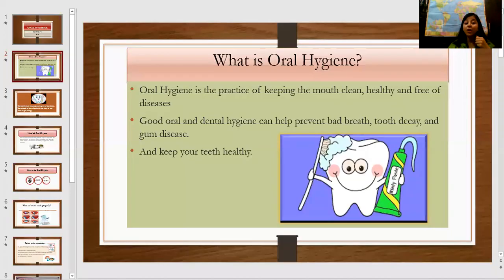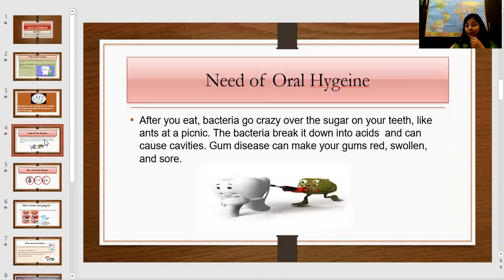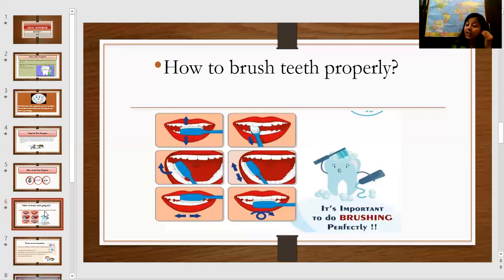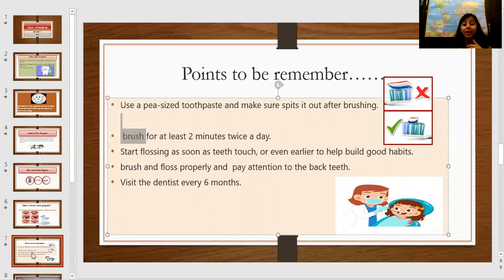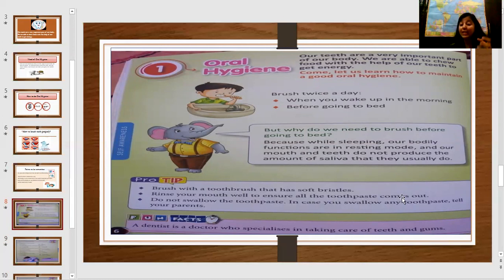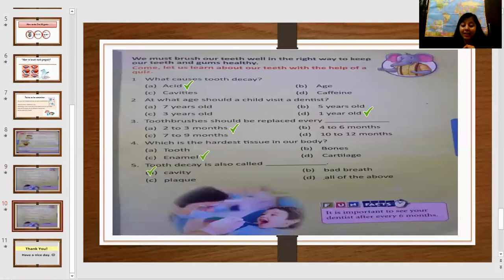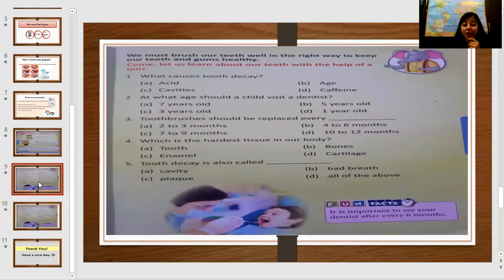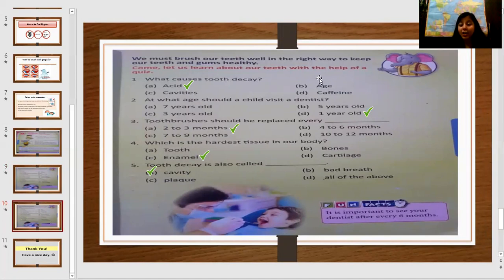GK Class-3, Chapter-1